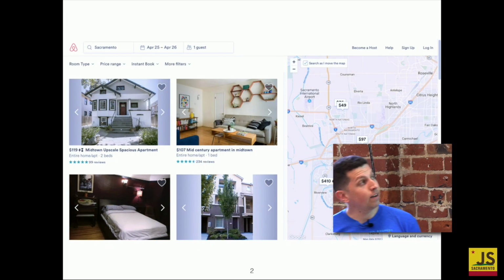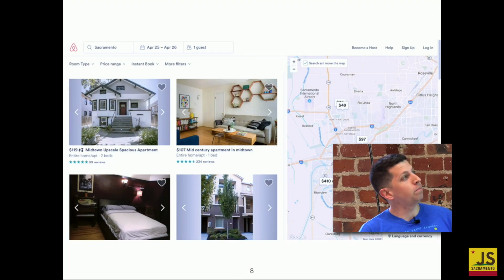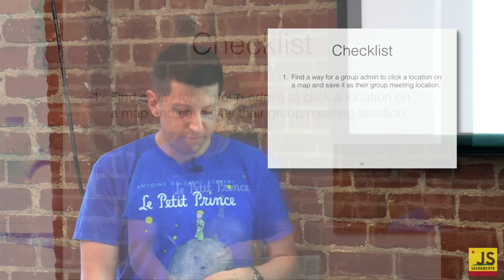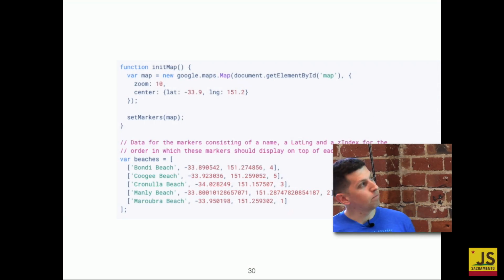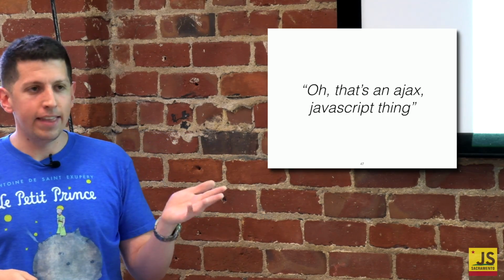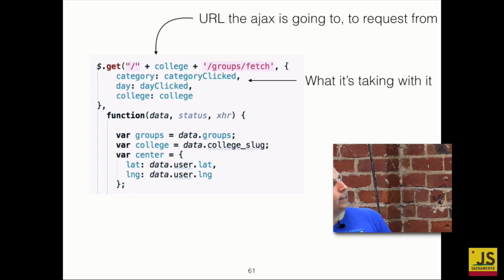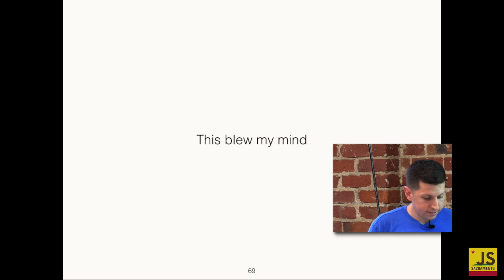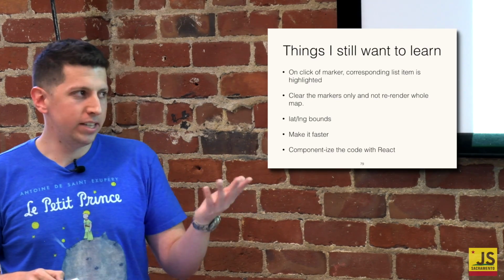Robert Paul: Marking my journey with 🗺 + 📍 + li SacJS April 2017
You know that UI thing on Yelp, Zillow, and Airbnb, where you see markers on a map that correspond to a list of items on the side? Well, I needed to learn how to do that. I’m going to share my journey of figuring it out using the Google Maps API, iterating over a Ruby hash, AJAX, and some JavaScript. It was one of my big “a ha!” moments of 2016 and learning web development.

SPEAKER: Robert Paul
TITLE: Marking my journey with 🗺 + 📍 + &lt;li&gt;
DATE: April 25, 2017

In the Sacramento area? and meet your community